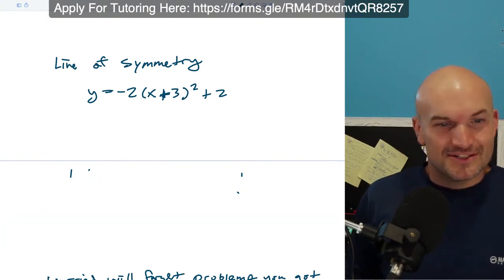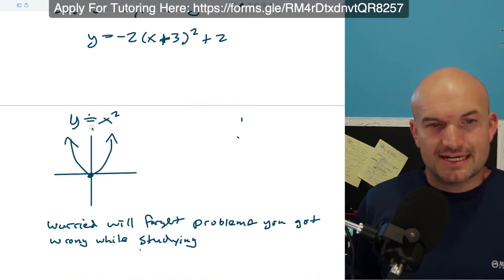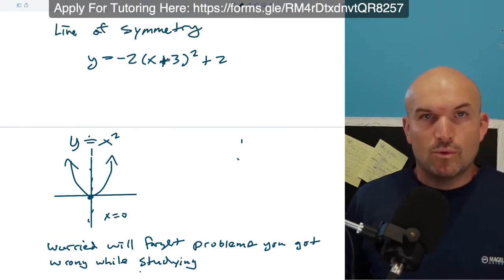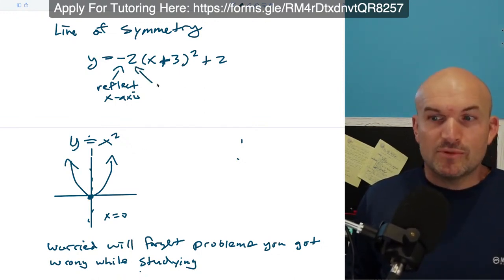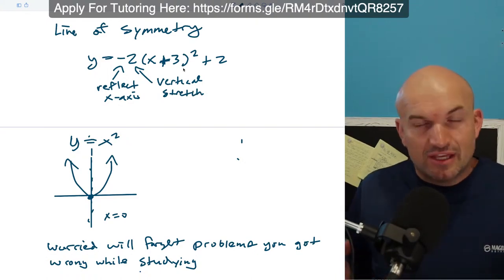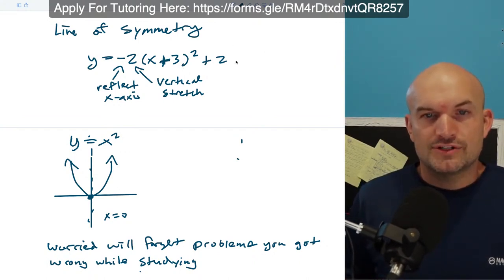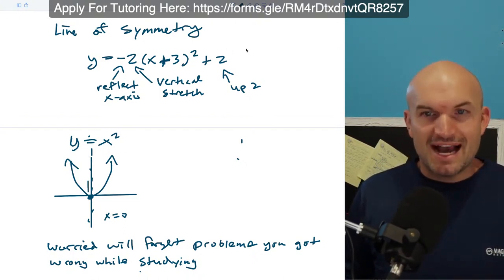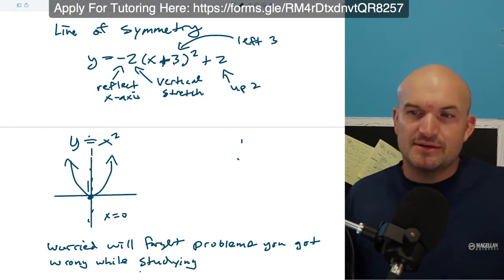Summary of transformations of the quadratic equation